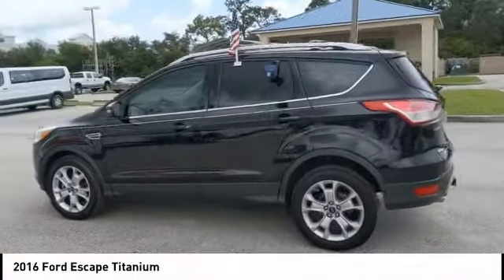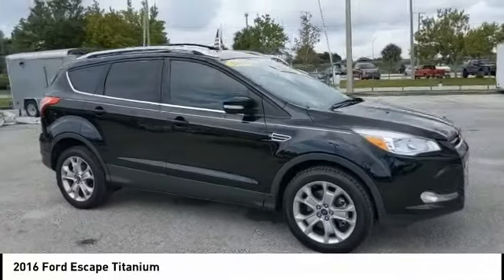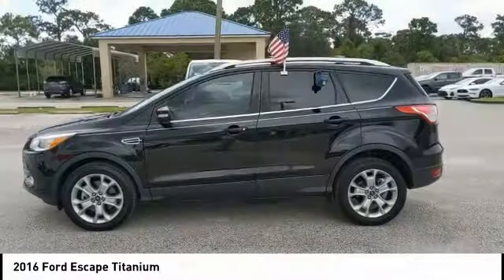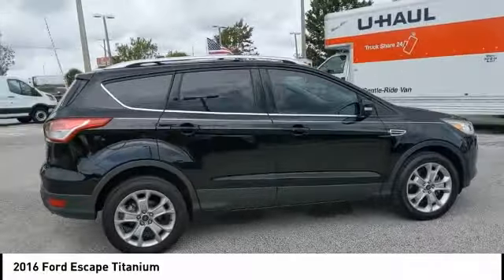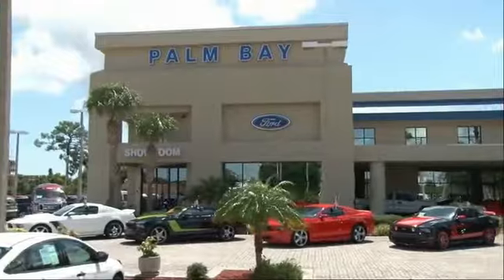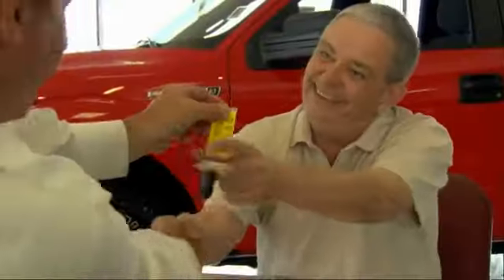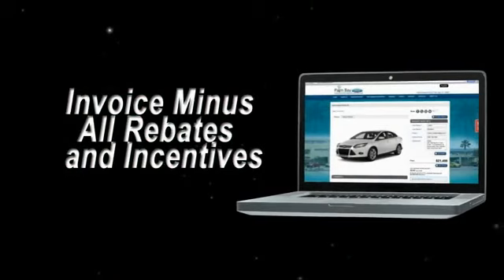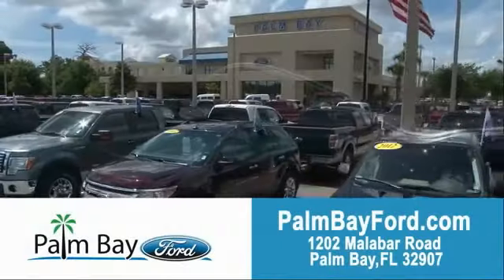2016 Ford Escape Palm Bay FL KBC16092A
2016 Ford Escape Titanium